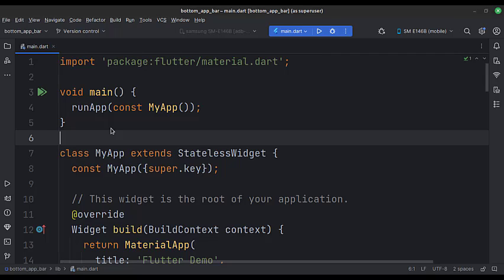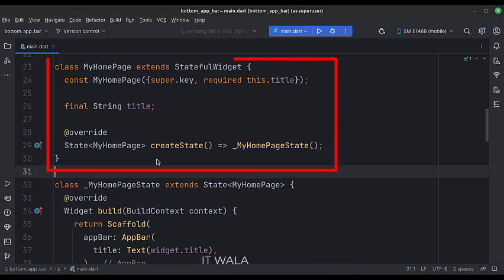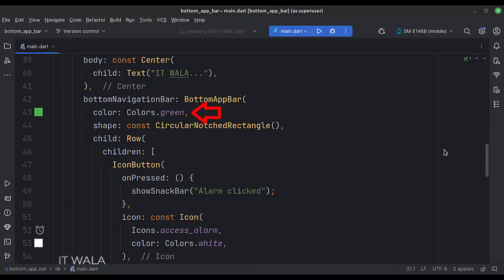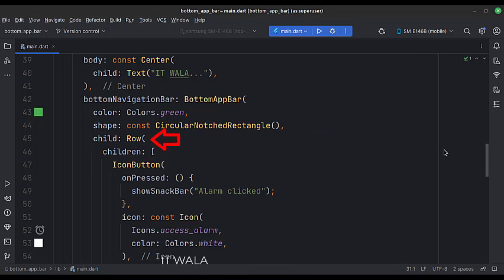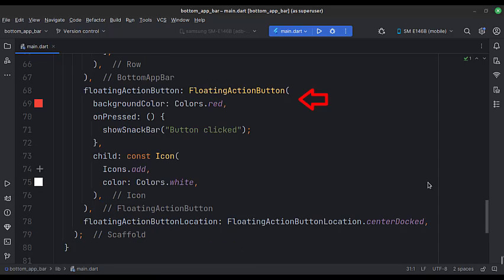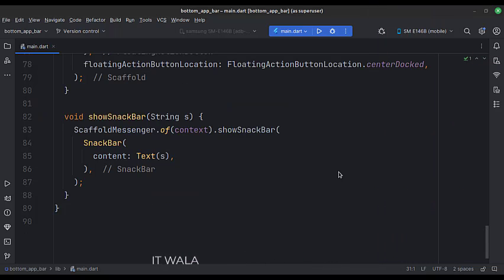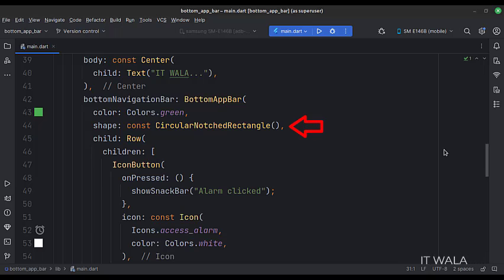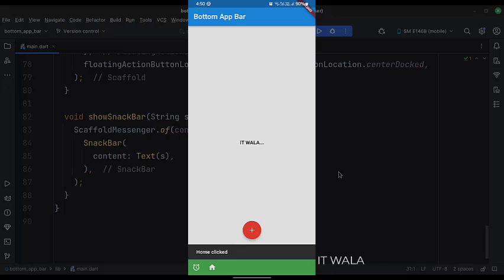🤩 FLUTTER - BOTTOM APP BAR 🤩 || WITH FLOATING ACTION BUTTON & NOTCH 🤩